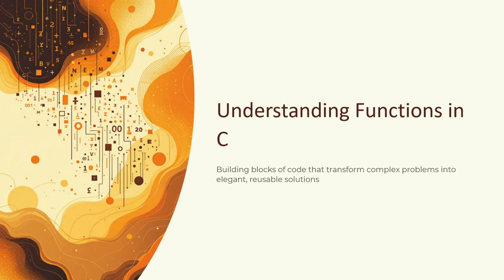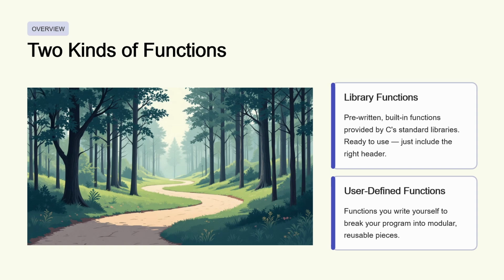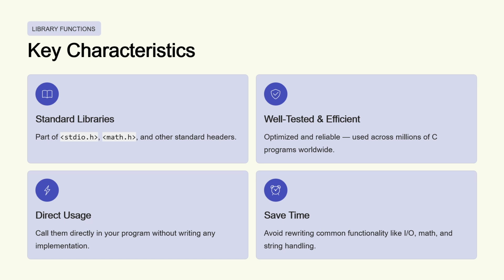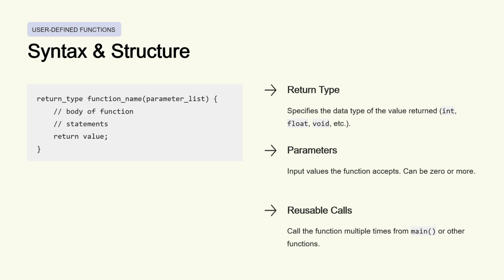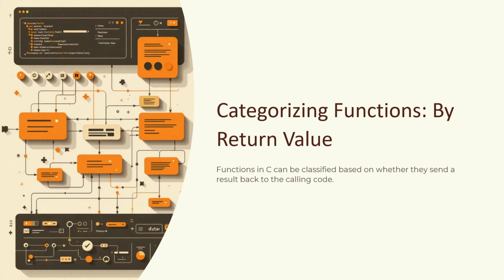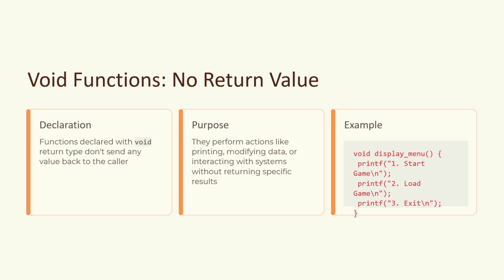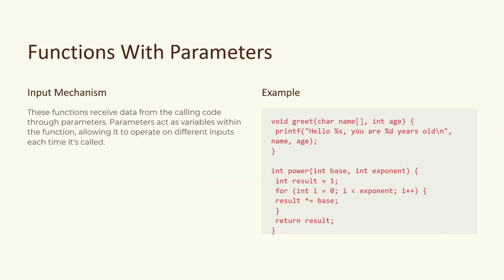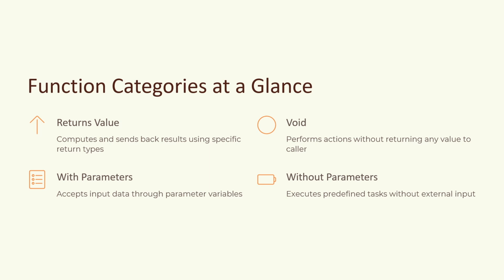Types of Functions